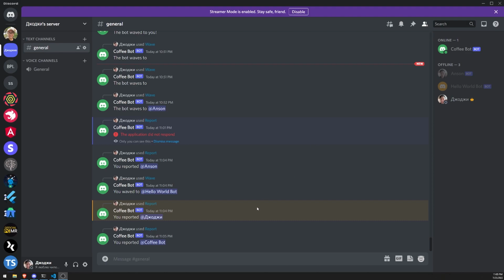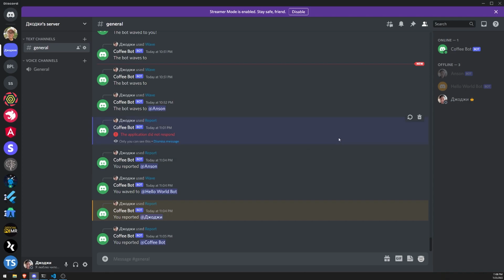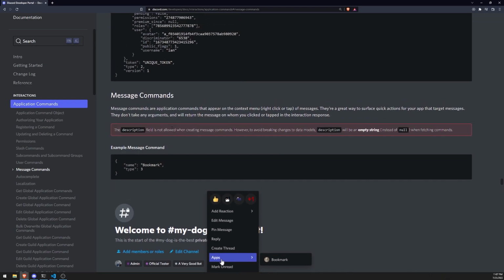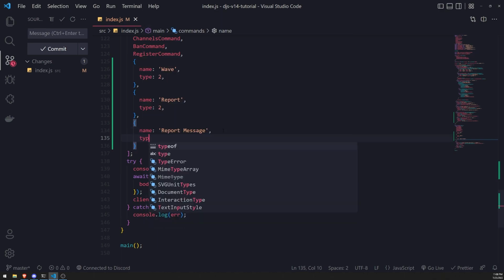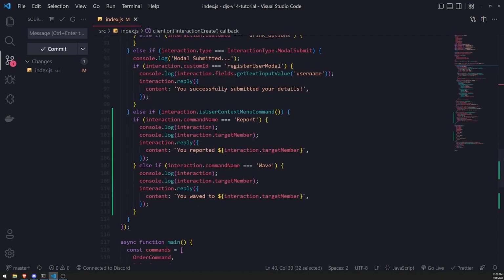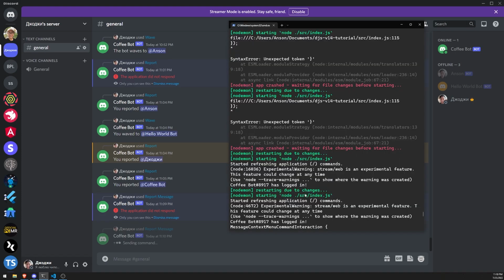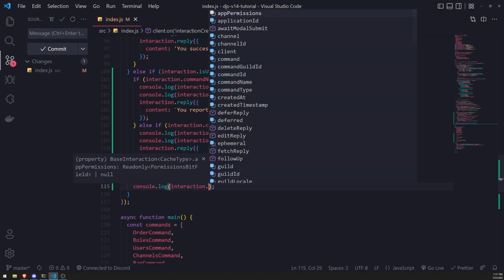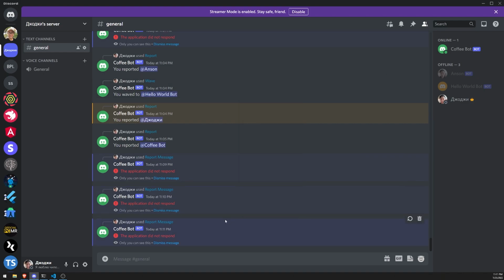Discord.js v14 - Application Message Commands